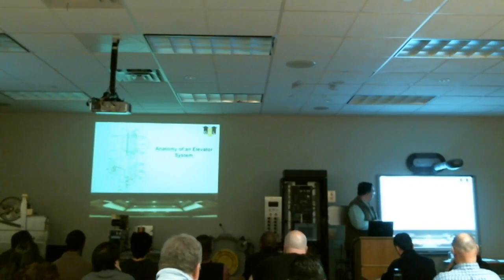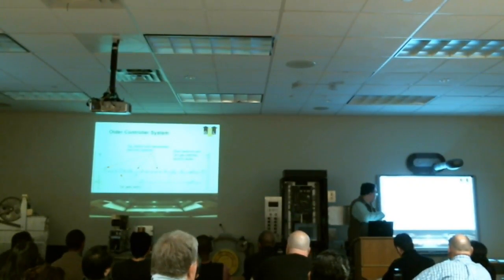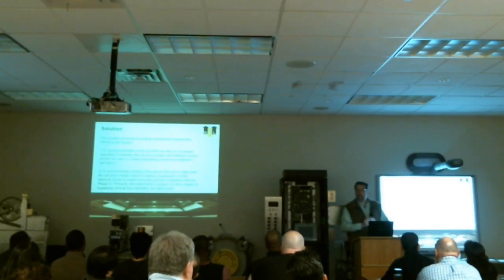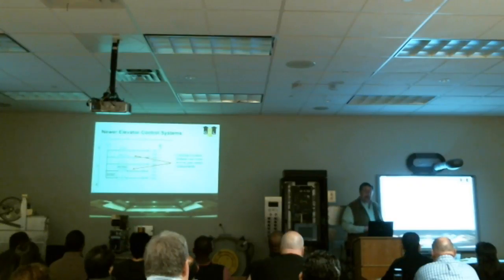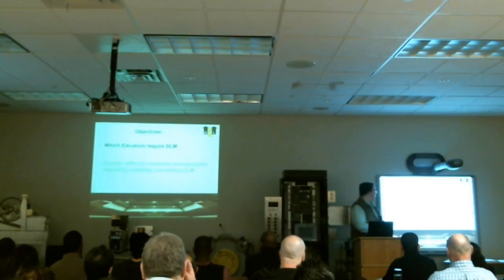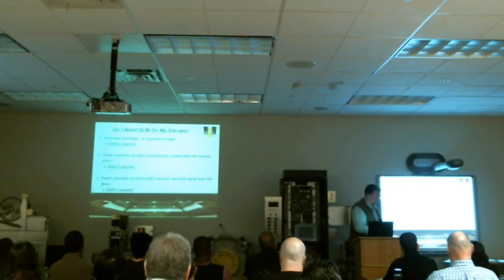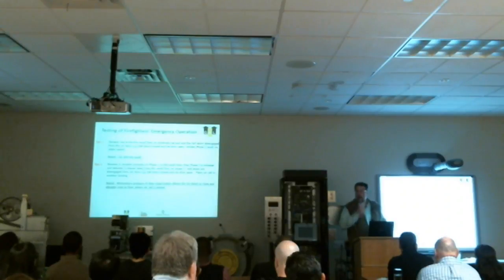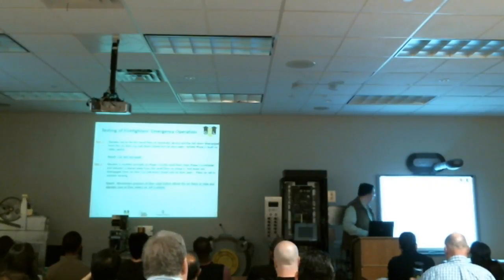"The Retroactive Mandated Door Lock Circuit Monitoring Code"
Lunch and Learn with Peter Novak